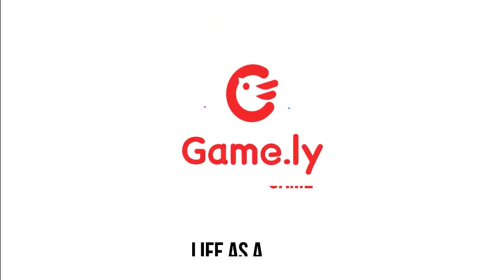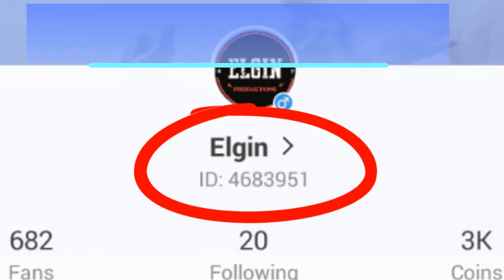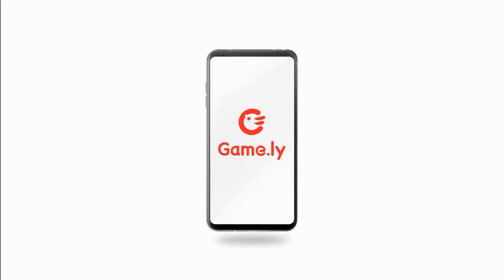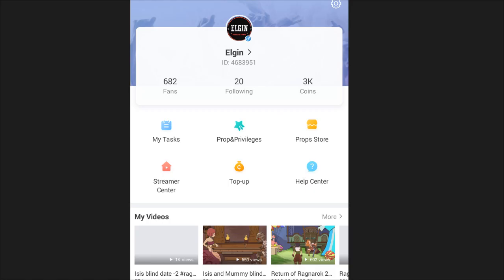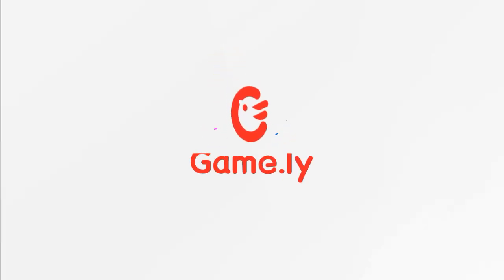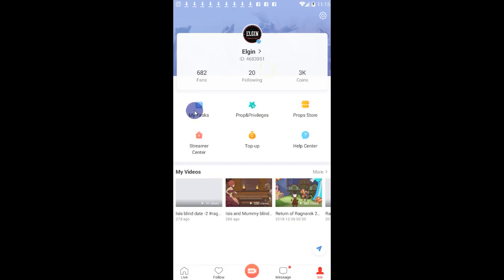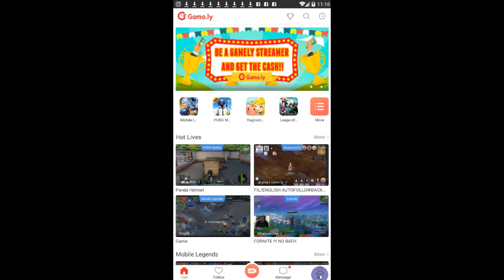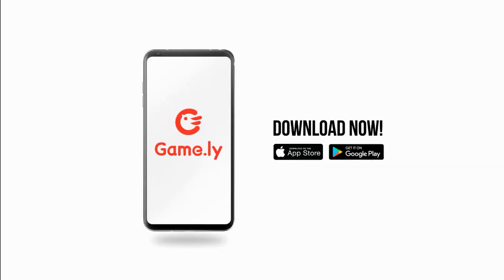DIAMOND GIVEAWAY ON GAMELY!